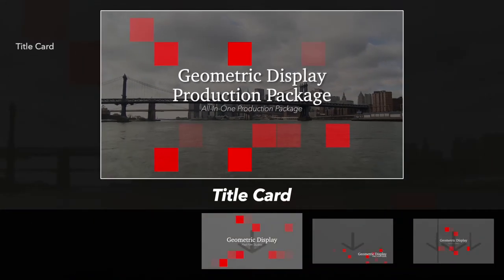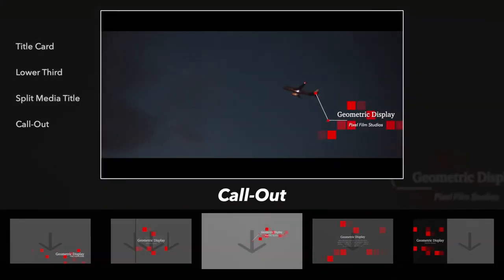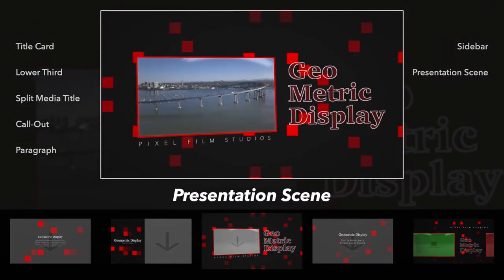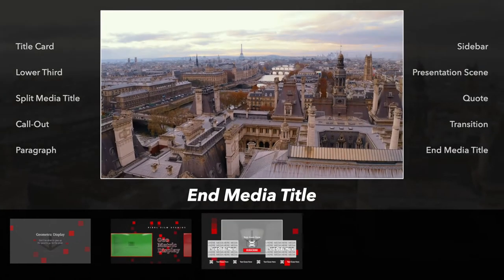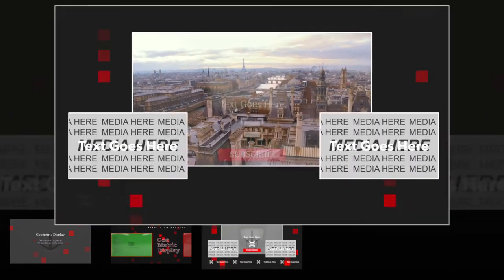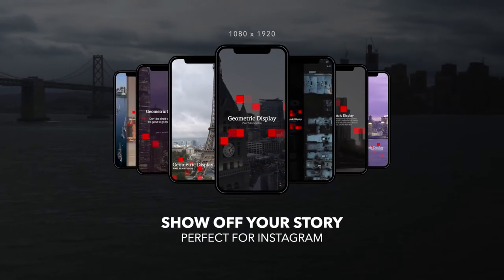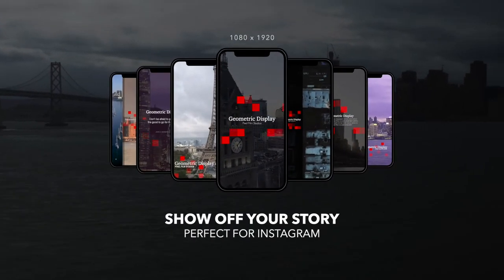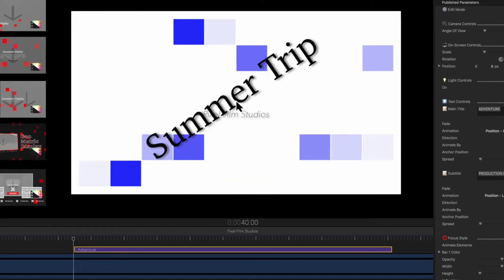Geometric Display - Comprehensive Pack of Tools for FCPX - Pixel Film Studios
Geometric Display is a powerful pack of tools for all your social media & video editing needs. These can all be found directly inside of Final Cut Pro. This package includes 10 Presets that are designed to work in conjunction with each other. As a result this will bring continuity to any video production.

Whether you are just getting started as a video editor or you are a seasoned professional this pack has everything you will need to take your next project to an even higher level.

A Powerful Pack of Tools

Geometric Display Production Package is an excellent package of tools for all your social media and video editing needs. They are all found directly inside of Final Cut Pro. This package includes 10 Presets that are designed to work with one another to bring continuity to any video production.

Comprehensive Production Package

Geometric Display includes everything you will need for all of your video projects. It comes packed with a Title Card, Lower Third, Split Media Title, Call-Out Title, Paragraph, Sidebar, Presentation Scene, Quote, Transition, and End Media Title!

The Geometric Display Production Package is designed for digital content creators of all skill levels from beginners to professionals. If you’re a YouTuber, Freelancer, or Professional content creator this package will save you time and money.

Geometric Display is compatible with all resolutions and aspect ratios including HD, 4K, 5K, and mobile formats. These presets can be applied to any media making it extremely flexible across all your social media and editing platforms.